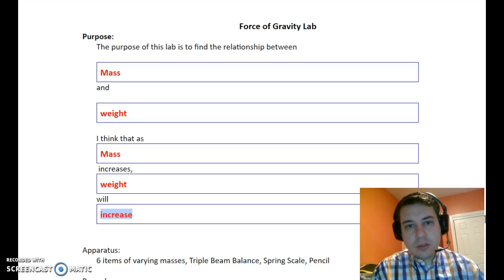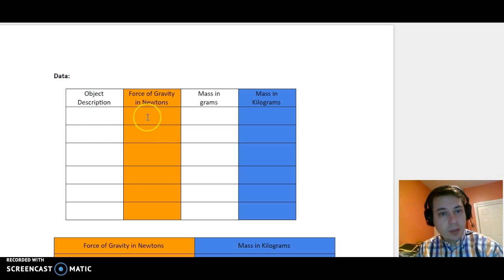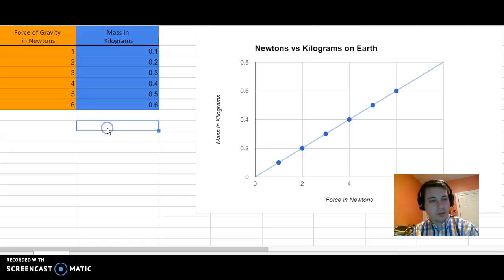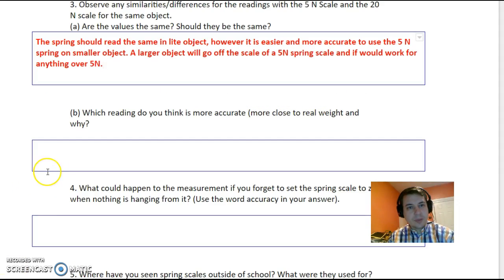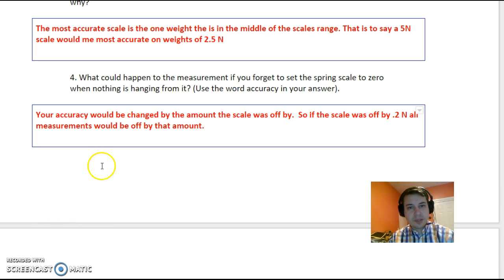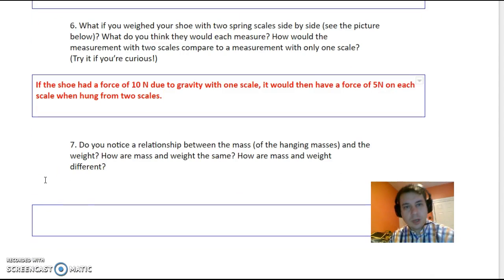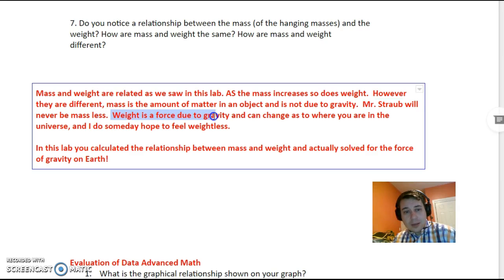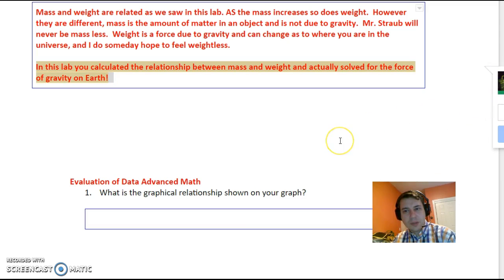Force mass weight lab